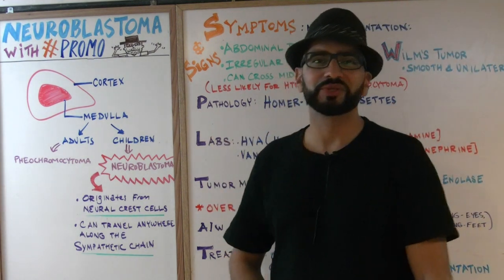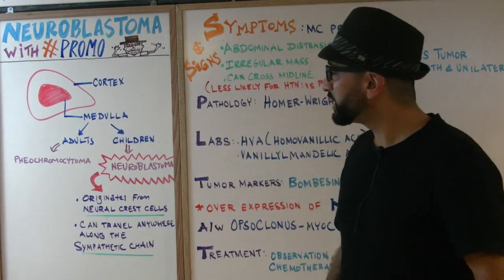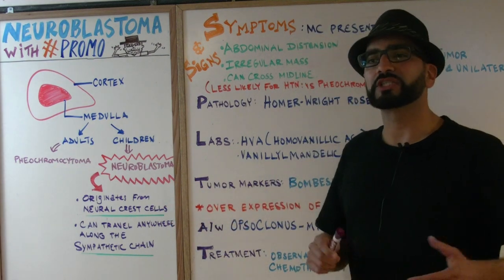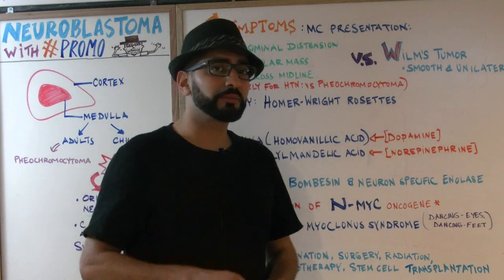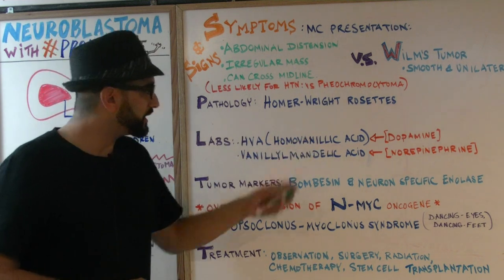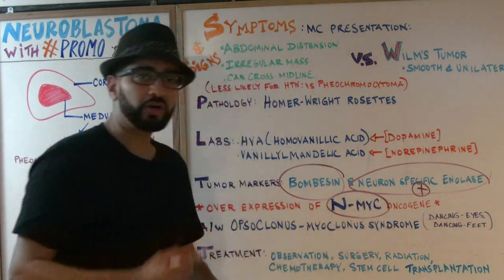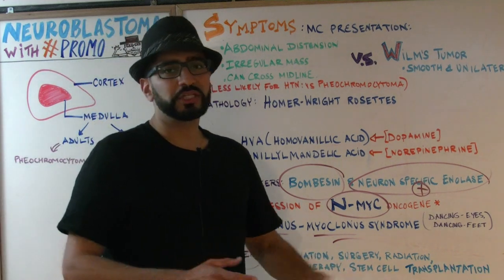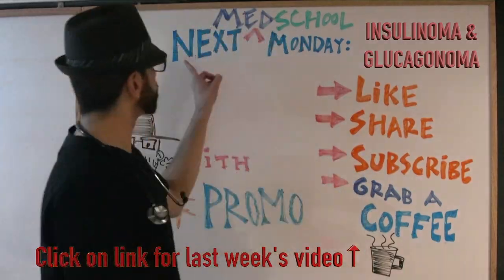Neuroblastoma - Endocrine #18 // Med School Mondays with PROMO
Tune into this week's MedSchoolMondays with PROMO as PROMA aka ProfessorMohan reviews the most common adrenal tumor seen in children, known as Neuroblastoma.